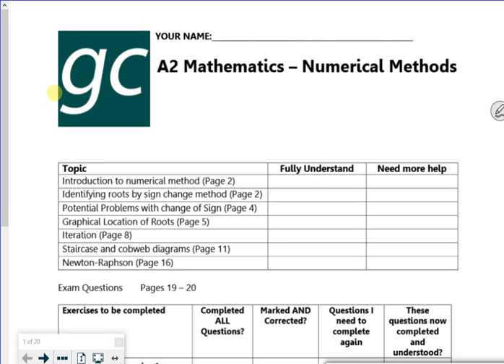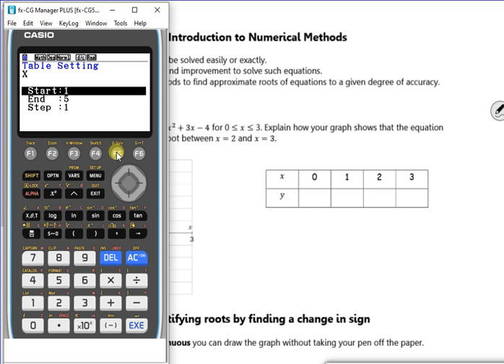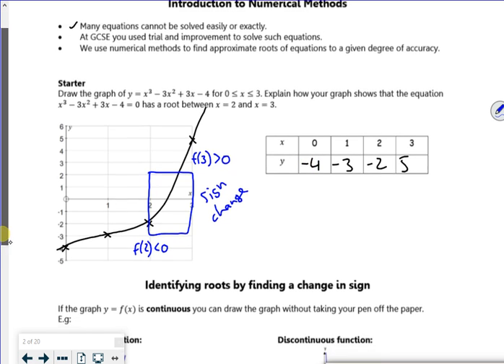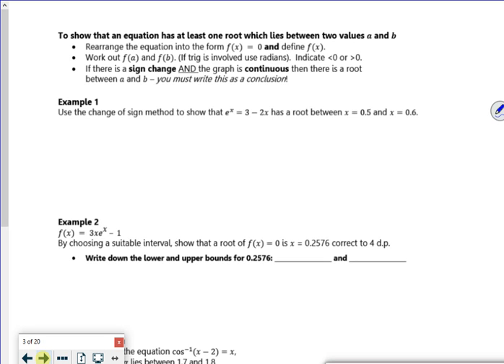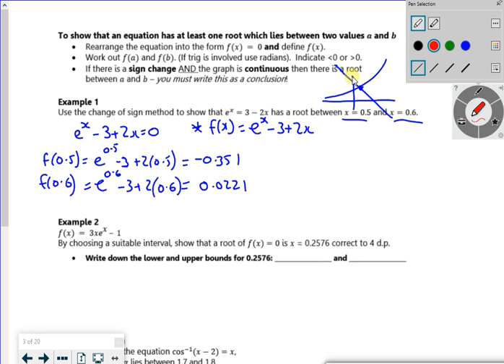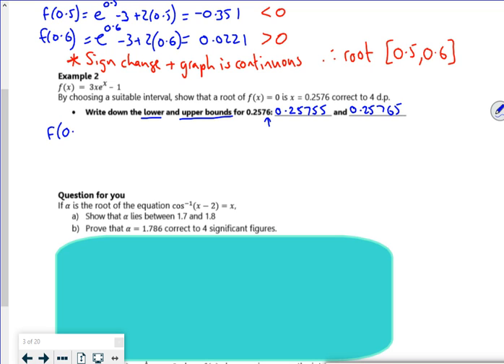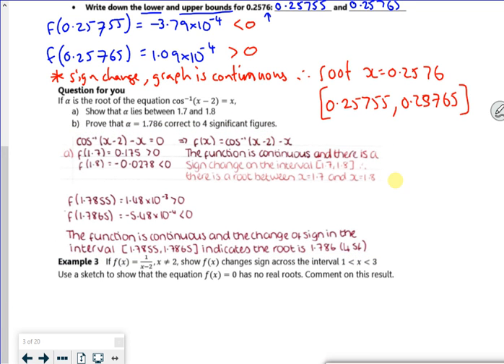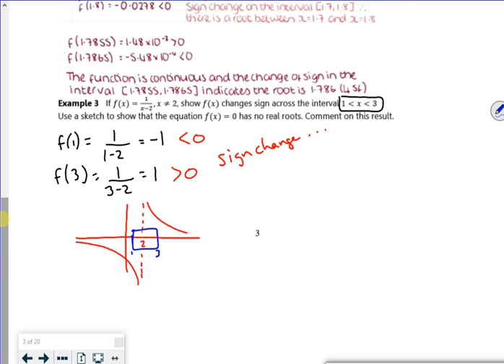A2 num method L1 vid1